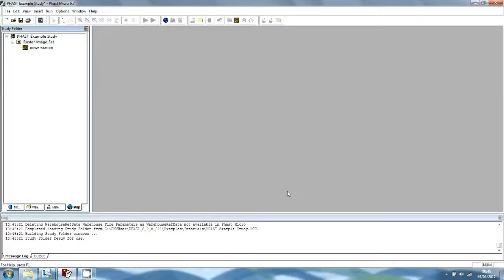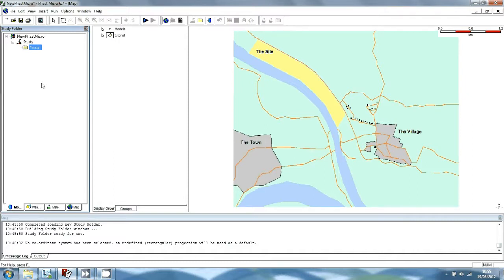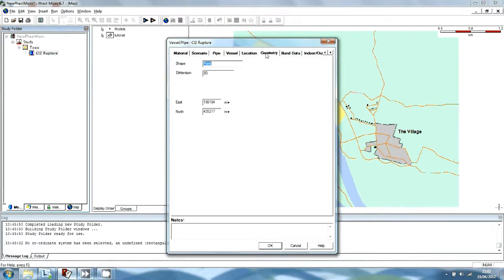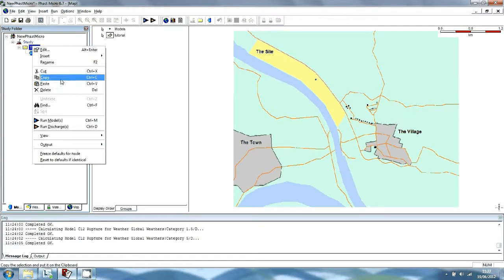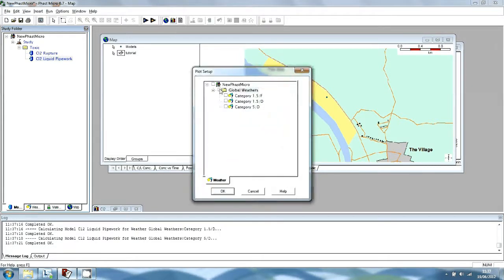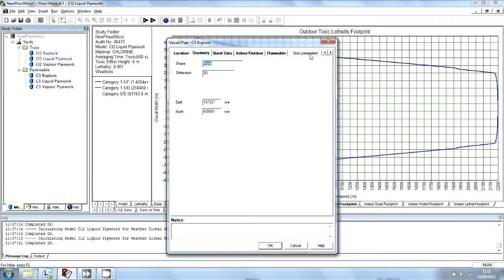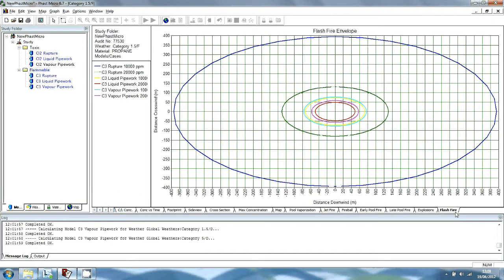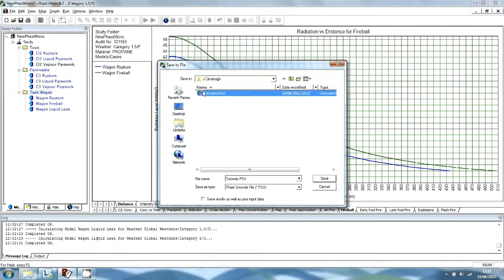Phast Micro 6.7 Tutorial - Chapter 2 - Setting up your own Analysis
The second chapter guides you through the process of setting up a Study Folder for performing consequence calculations for a range of common types of hazardous event. The tutorial supplies all of the input values that you will need to complete the analysis.